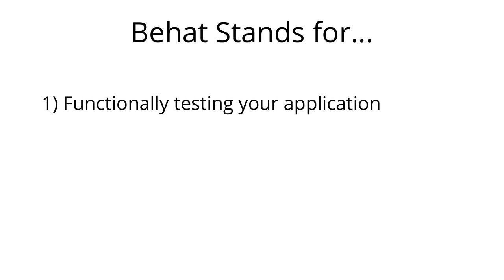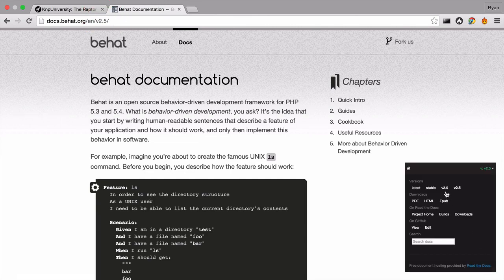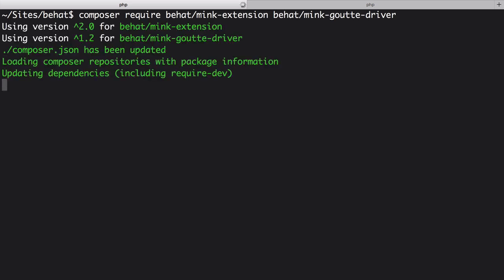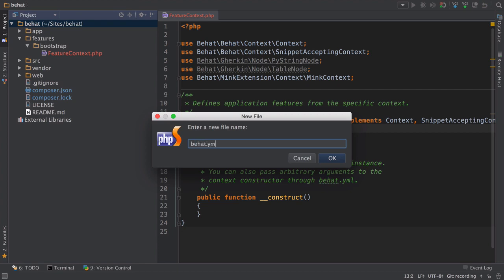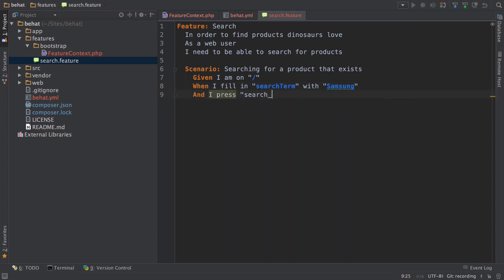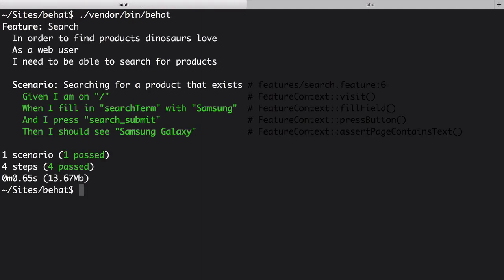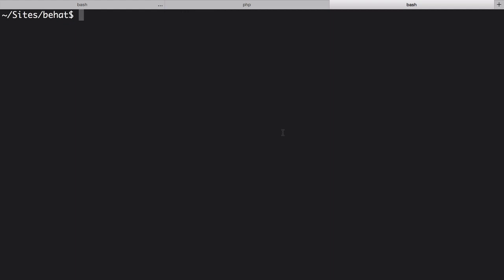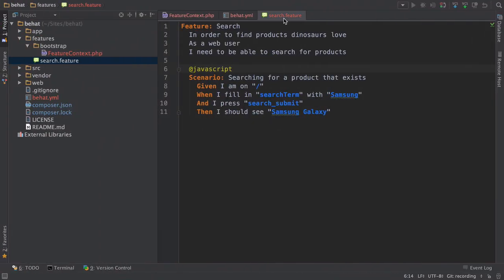1 install updated